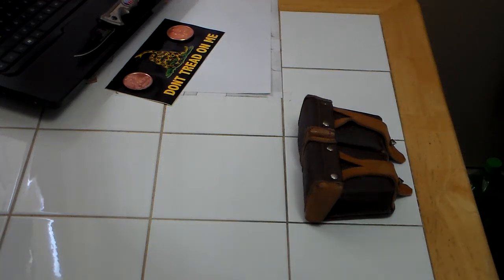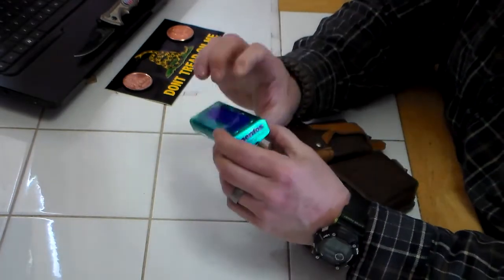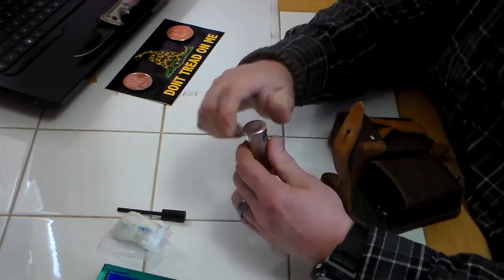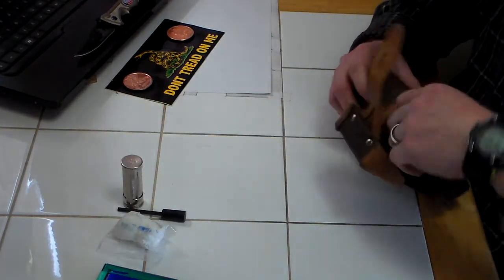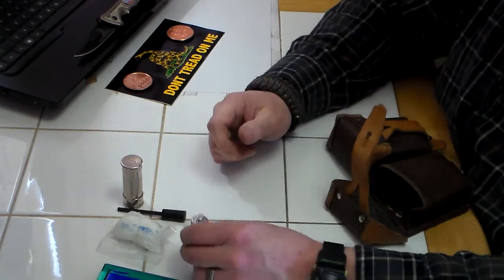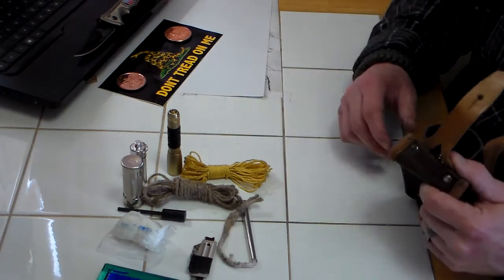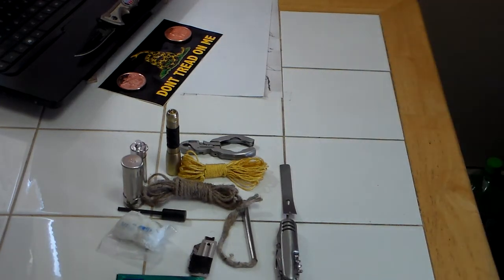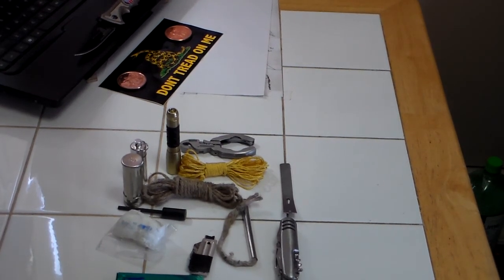Bushcraft Emergency Fire-Tool Kit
just a kit for fire starting in bad conditions or in need and  a few tools !